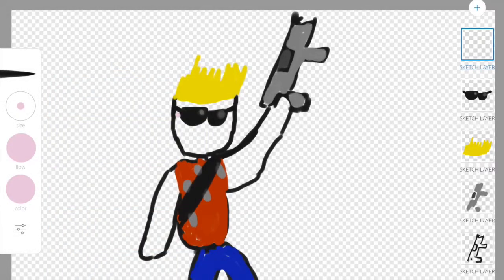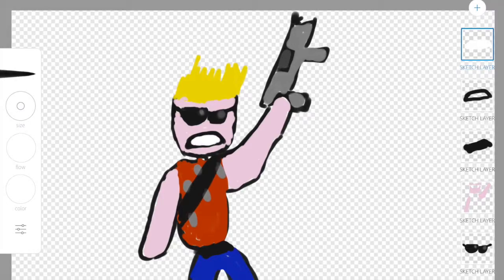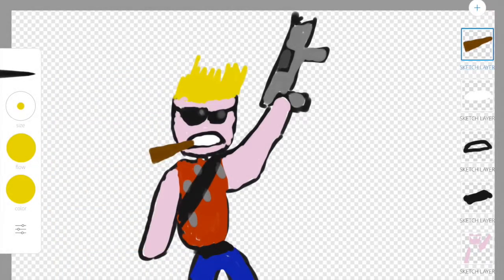Painting With Vanilla Bizcotti - Episode 3. Duke Nukem